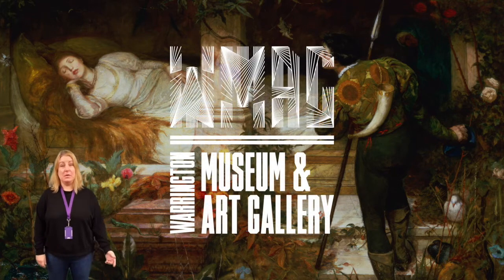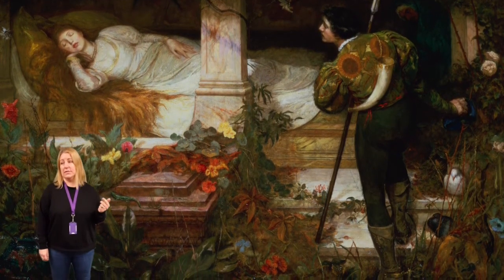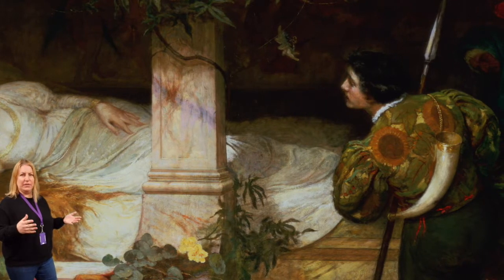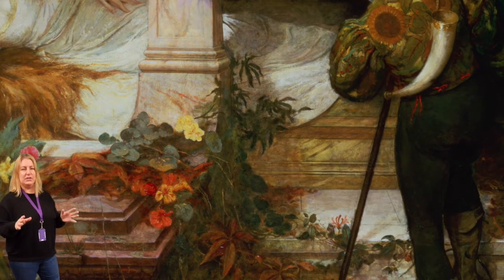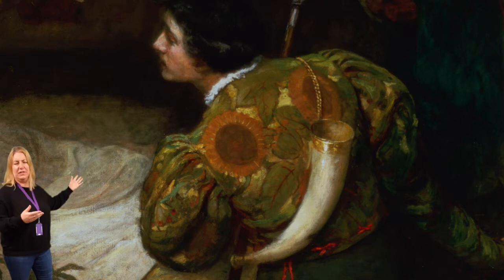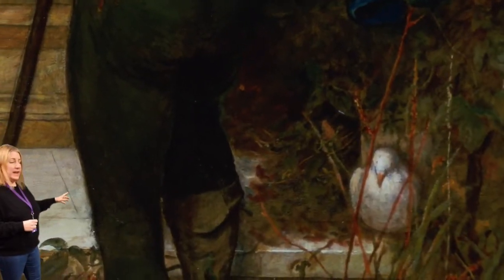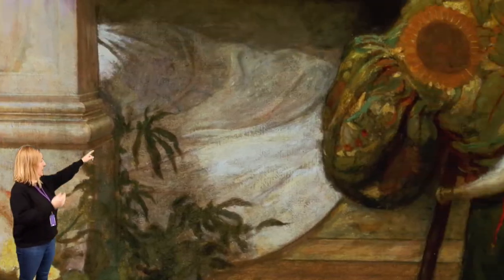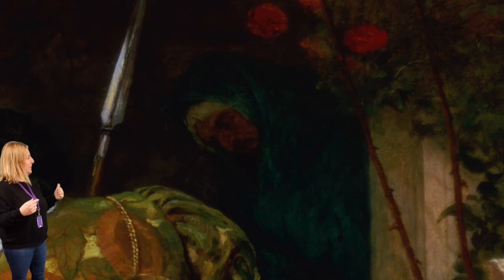Art Friday 4: Sleeping Beauty by Edward Brewtnall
In the next episode of this monthly feature we look at one of our larger oil paintings. This narrative painting by Edward Brewtnall (1846–1902) depicts a scene from the fairy tale 'Sleeping Beauty'. It shows the princess, Beauty, asleep behind a column overgrown with briars. The prince, who is destined to wake her with a kiss is standing on the right, leaning on a pole, watching her sleep.